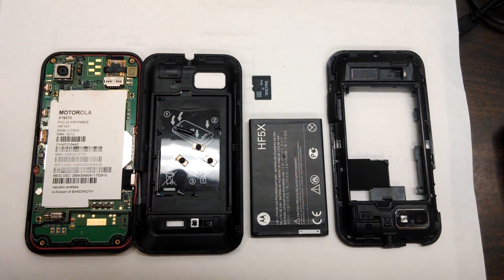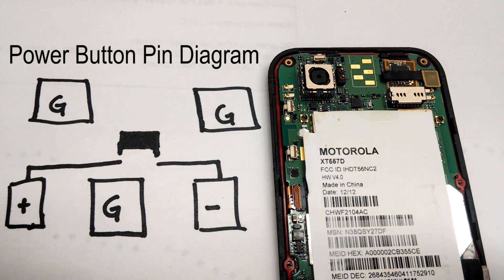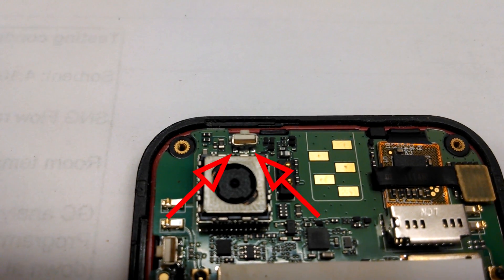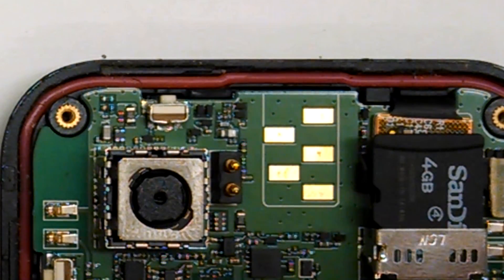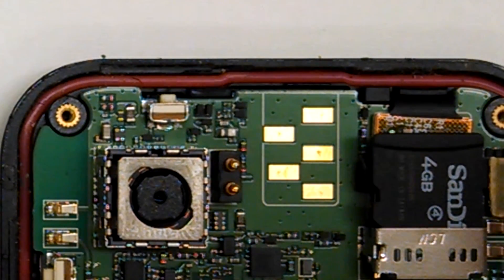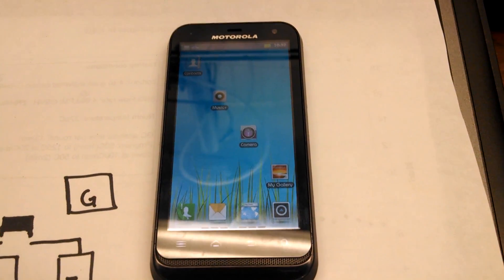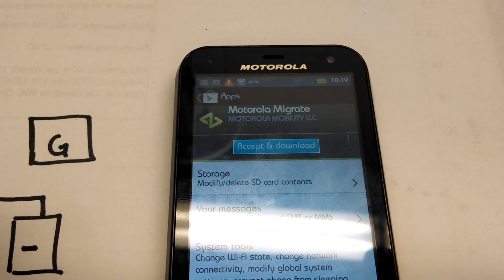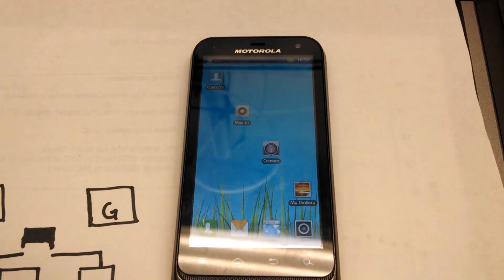How to power on a cell phone with a broken power button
If your power button is broken the soldiering required is so precise you will probably never be able to repair your phone.  The best way is to replace the motherboard or in some cases the switch is soldiered to an auxiliary part that can be replaced.

There are various methods of plugging/unplugging your phone or battery that may turn on your phone.  Be aware, removing batteries and quickly plugging in and unplugging phones can short circuits on the motherboard (bad).

This method involves jumping your power button to power on your phone.  It will void your warranty and possibly further break your phone.  This method should be used as a last ditch effort to get your broken phone powered on and recover your data.

This method is virtually guaranteed to work if you connect the correct pins with a charged battery.  If you connect the wrong pins you could fry your motherboard.

You will need to be able to access the soldiered joints / pads on your power button.  To do so you will be removing the back of your phone, instructions to do so for your specific phone can be found online.

Bonus! - Once you've powered on the phone, you can get some button switching software (app) that will change the volume +/- or camera buttons to power on the phone.
eg. (there are tons, I'm not sure which is best.)